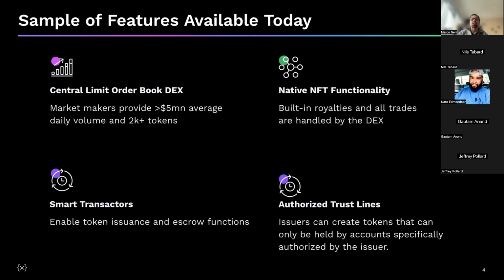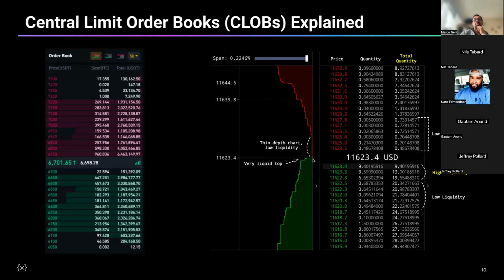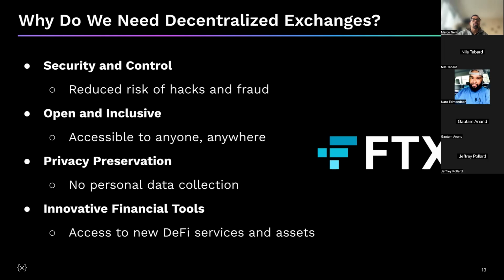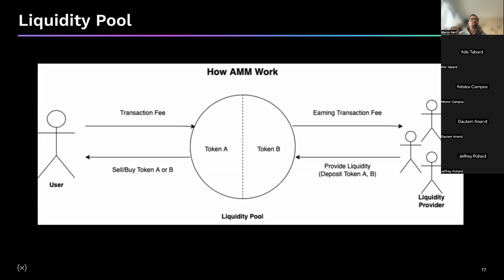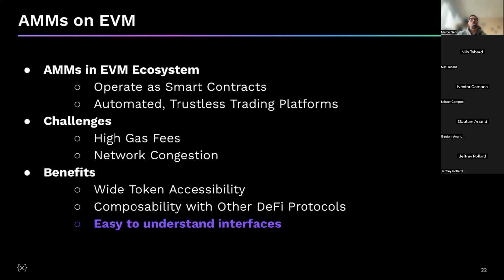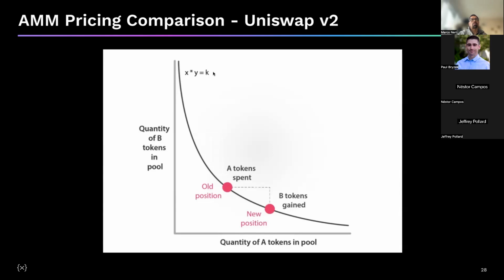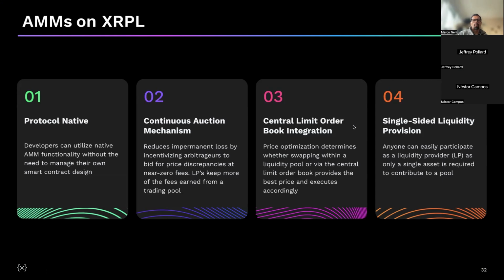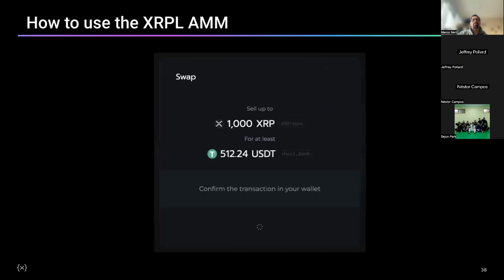UC Berkeley XRPL Workshops, Part 3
XRPL Commons teamed up with UC Berkeley to offer courses on the XRP Ledger.

🎓 Dive into the Berkeley XRPL Developers and Entrepreneurs Workshop
Join us as we delve into the fascinating world of blockchain development on the XRP Ledger.

📅 Key Topics Covered:
Blockchain Fundamentals

👨‍💼 Instructor:
Meet Marco Neri, Developer Relations at RippleX, guiding participants through hands-on learning experiences and empowering them to innovate with the XRP Ledger.